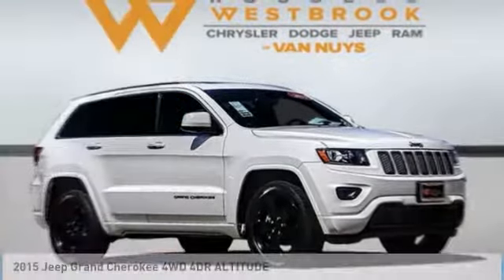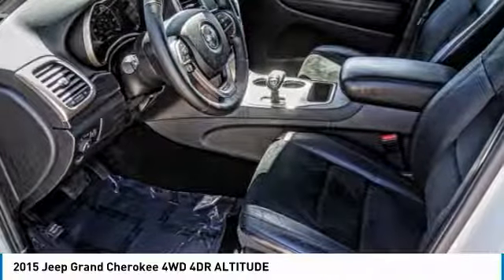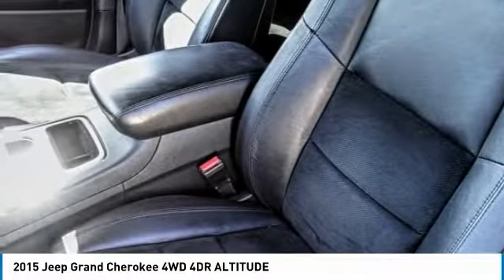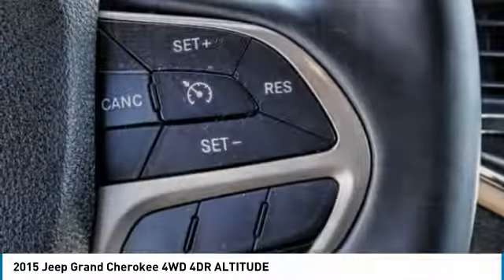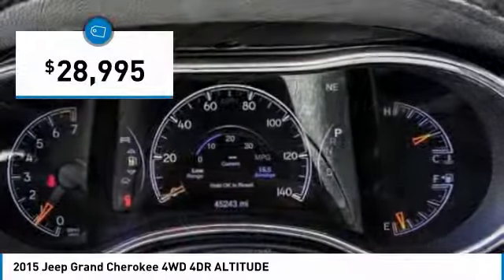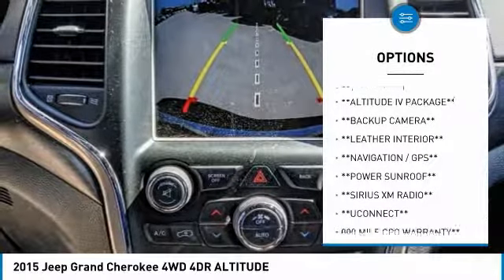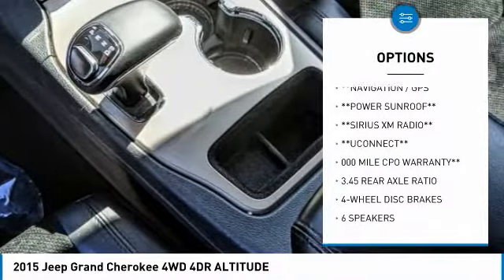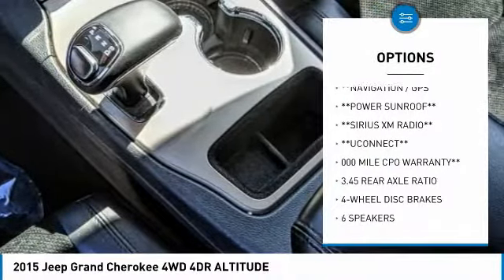2015 Jeep Grand Cherokee VAN NUYS LOS ANGELES SAN FERNANDO VALENCIA CANOGA PARK UC724857P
2015 Jeep Grand Cherokee 4WD 4DR ALTITUDE

RUSSELL WESTBROOK CHRYSLER DODGE JEEP RAM PROUDLY SERVICING VAN NUYS, LOS ANGELES, SAN FERNANDO, VALENCIA, CANOGA PARK, & SURROUNDING SOUTHERN CALIFORNIA LOCATIONS. THIS 2015 Jeep GRAND CHEROKEE IS EQUIPPED WITH A 3.6L V6 24V VVT, AUTOMATIC TRANSMISSION, AND RECEIVES AN ESTIMATED 17 City/24 Hwy MPG. CONTACT RUSSELL WESTBROOK CHRYSLER DODGE JEEP RAM OF VAN NUYS TO SCHEDULE A TEST DRIVE AND TAKE THIS 2015 Jeep GRAND CHEROKEE HOME TODAY, OR VISIT OUR SHOWROOM CONVENIENTLY LOCATED AT 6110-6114 VAN NUYS BLVD VAN NUYS, CA 91401. STOCK #: UC724857P | 2015 Jeep GRAND CHEROKEE TRACTION CONTROL POWER WINDOWS AIR CONDITIONING 2015 Jeep GRAND CHEROKEE 4WD 4DR ALTITUDE **7-YEAR / 100,000 MILE CPO WARRANTY**, **LEATHER INTERIOR**, **POWER SUNROOF**, **BACKUP CAMERA**, **SIRIUS XM RADIO**, **20 INCH WHEELS**, **UCONNECT**, **ALTITUDE IV PACKAGE**. Certified. Chrysler Group Certified Pre-Owned Details: * Limited Warranty: 3 Month/3,000 Mile (whichever comes first) after new car warranty expires or from certified purchase date * 125 Point Inspection * Transferable Warranty * Vehicle History * Includes First Day Rental, Car Rental Allowance, and Trip Interruption Benefits * Warranty Deductible: $100 * Roadside Assistance * Powertrain Limited Warranty: 84 Month/100,000 Mile (whichever comes first) from original in-service date CARFAX One-Owner. At Russell Westbrook Chrysler Dodge Jeep Ram of Van Nuys we provide premium customer service with a hassle-free buying experience. Make sure to ask about our $0 Down Financing on this vehicle! At Russell Westbrook Chrysler Dodge Jeep Ram or Van Nuys, every customer is a winner! All vehicles feature Market-Based Pricing, CARFAXTM Vehicle History Reports, and reconditioning records. Russell Westbrook Chrysler Dodge Jeep Ram or Van Nuys - A Team Above All - Above All, A Team! STOCK #: UC724857P | VIN: 1C4RJFAG5FC724857 | 2015 Jeep GRAND CHEROKEE TRACTION CONTROL POWER WINDOWS AIR CONDITIONING Russell Westbrook CDJR of Van Nuys